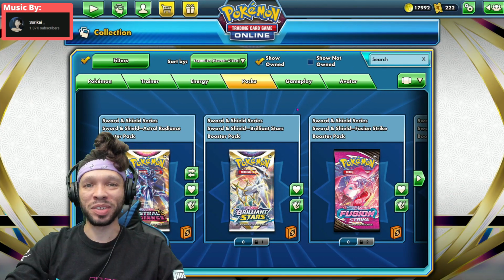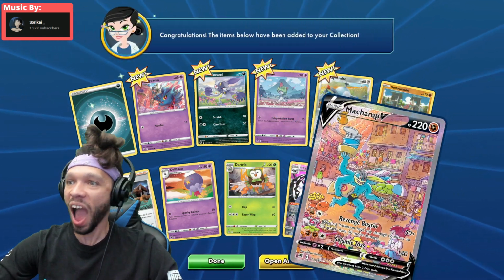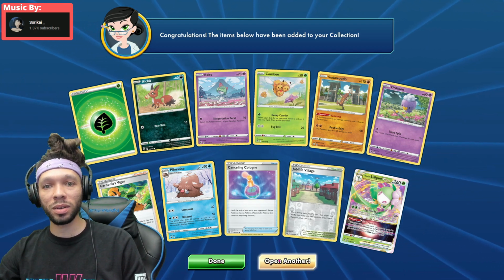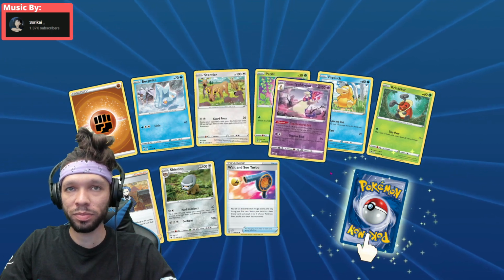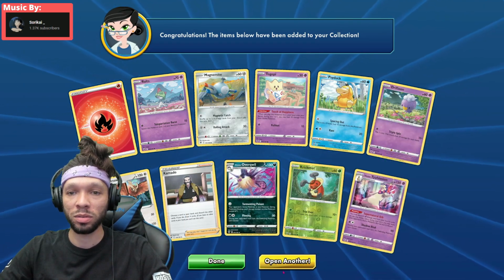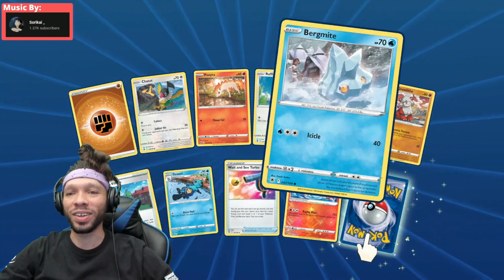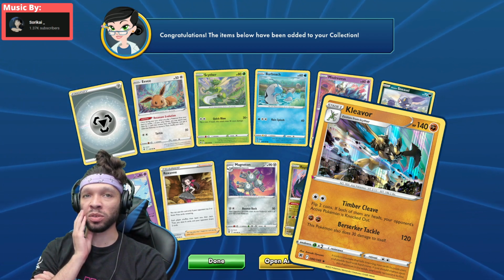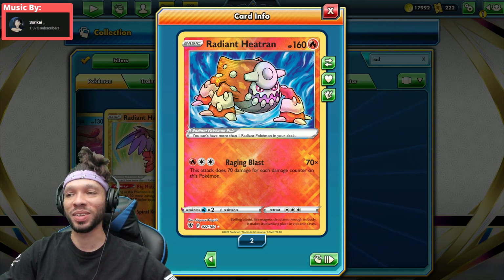Astral Radiance 100+ Pack Opening On PTCGO Lots Of Hits & Free Duplicates!